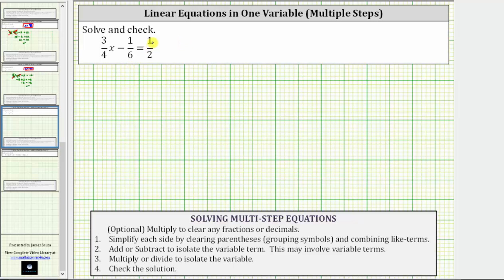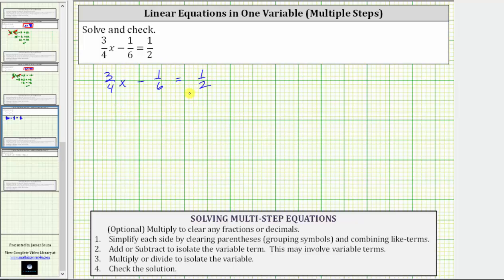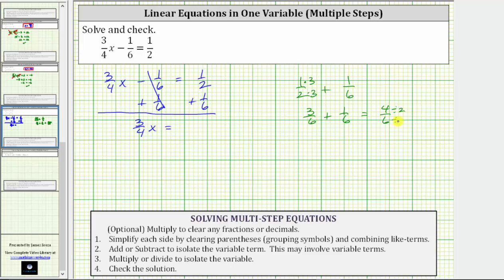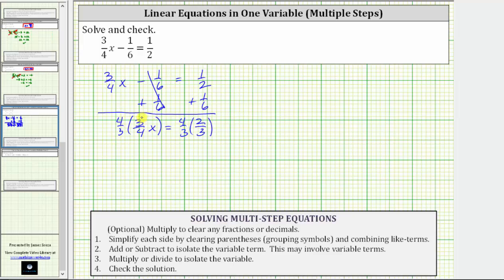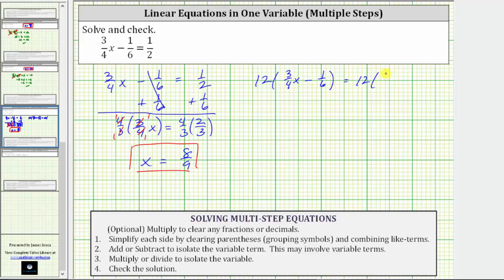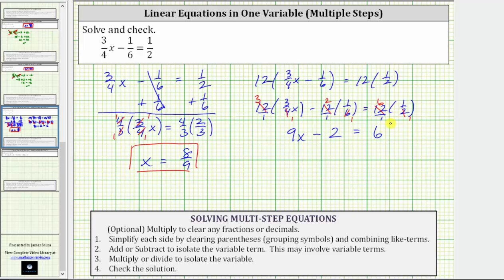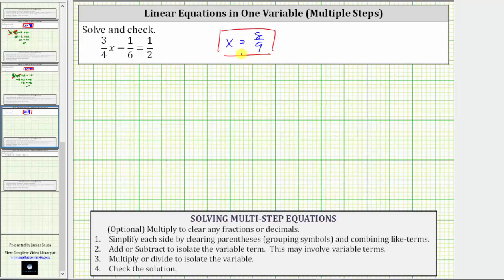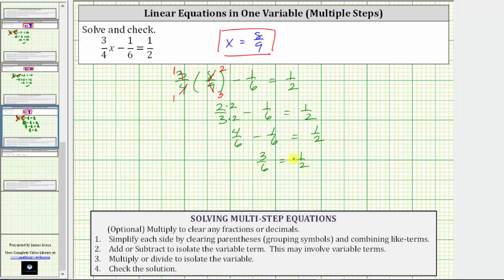Solve a Linear Equation with Fractions 3/4x-1/6=1/2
This video explains how to solve a linear equation with fractions two different ways.